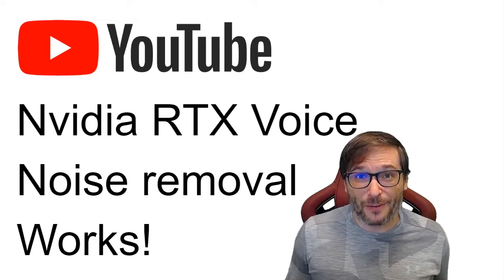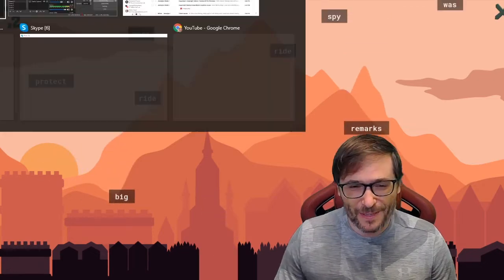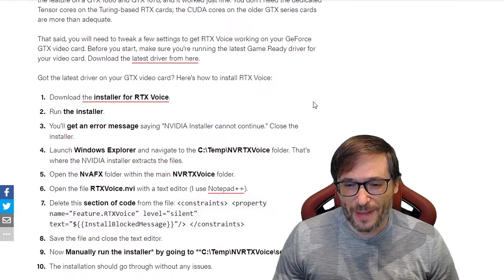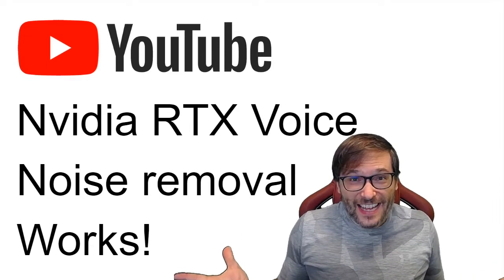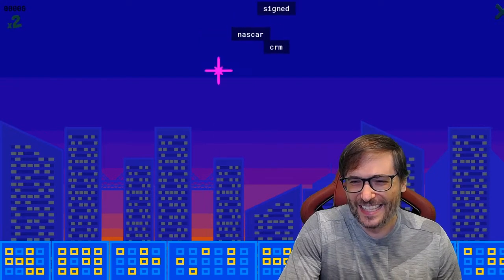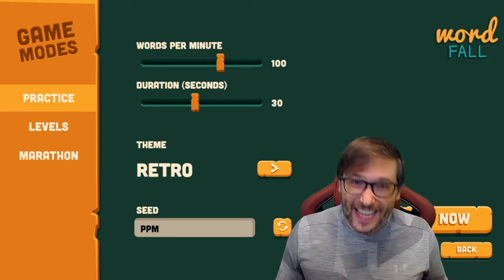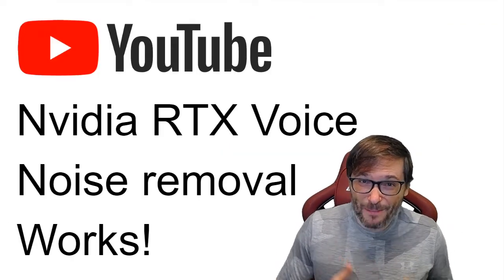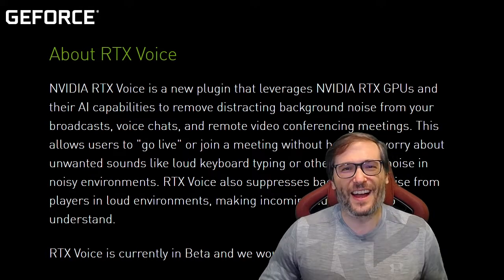★ Nvidia RTX Voice - Free background noise removal works on GTX cards, too!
Your fans, keyboard clicks and aircon noise disappear when using this free tool.

How to enable RTX Voice on older Nvidia GTX cards

This is my first video using Nvidia RTX Voice to remove all my background noise. It is still in beta, and I see my voice does glitch from time to time in this video, so it is not perfect yet.

▼ Chapters
0:00 - RTX Voice works!
0:12 - With vs without noise removal
0:53 - Wordfall.com is my favorite typing game
1:27 - Official RTX Voice setup guide
2:11 - How to install on GTX cards
2:24 - How RTX Voice works
3:41 - Wordfall.com explained
4:48 - Boss fight coming!
5:48 - Last poll: Are you excited about Wordfall.com?
6:32 - Who am I?
7:20 - Blooper: Wardrobe change!
7:44 - I lost 3.4 kg of weight in 2 hours!
8:12 - I drank 2 kg of water
8:47 - What is your target weight? Mine is 75kg
10:24 - Outro
10:34 - Freedom! Mission Statement

That's it!